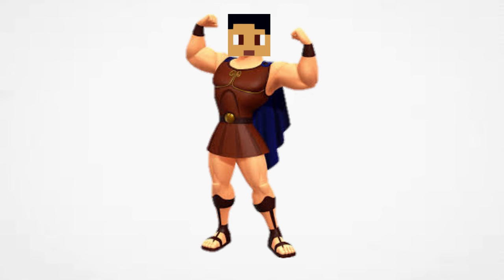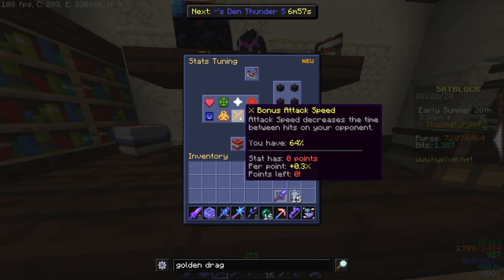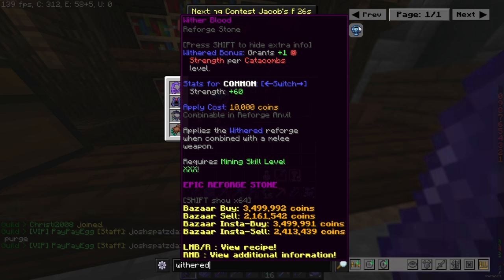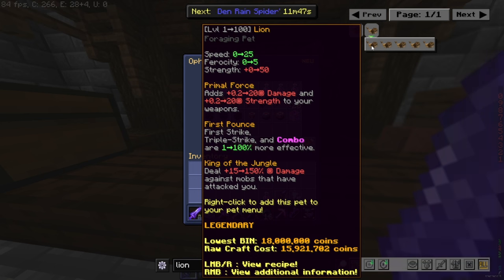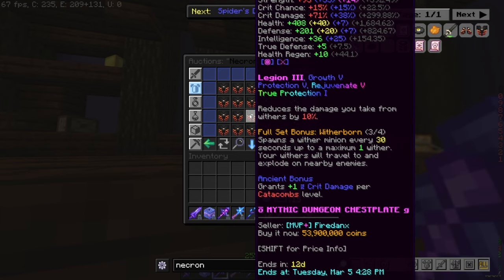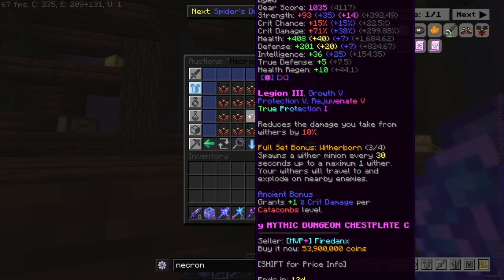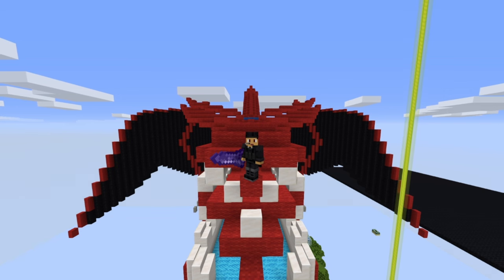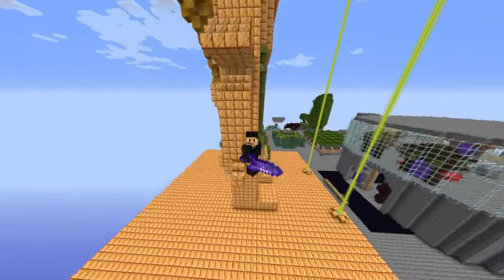The ONLY BERSERK progression guide you need | Hypixel Skyblock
0:00 Introduction
0:12 Start
0:28 Side Buffs
1:00 Equipment
1:40 Magical Power
1:59 Stat Tunings
2:16 Enrichments
2:26 Bonus XP
2:35 Class Abilities
3:29 F1-3 Weapon
4:03 F1-3 Armor
4:11 F3-5 Weapon
4:19 F3-5 Armor
5:06 F5-7 Armor
5:37 Pets
6:29 F5-7 Weapon(s)
7:32 F7+ Armor
8:20 M3+ Armor
8:46 M4+ Weapon
10:01 M4 Clear
11:27 Blood Room Open
12:05 Boss Room
12:59 Boss Room Intense Part
13:26 Extras
13:58 Important!
14:01 End Credits

This is the ultimate berserker guide. I cover everything. Literally everything.

I copied this from cold pugs video:

The Hypixel Skyblock News community is filled with a bunch of people including Menacing Banana, Dreop and Bucklez or bucklez(Bucklez duped so he's bald now), Derailious And me Coldpug, We make hypixel skyblock news videos covering things like the best update in hypixel skyblock, the worst update in hypixel skyblock, The update that changed everything, There were a lot of big updates like juju nerf, wither cloak nerf, crimson isles update, new afk methods, money making methods being created and being nerfed, we covered all of them.

A lot of people frown upon skyblock news content as it seems low effort compared to the videos made by timedeo, pigicial, palikka, refraction, thirtyvirus, powliner, hellcastle and tylerrrr and bunch of other hypixel skyblock YouTubers There is also a new wave of skyblock You Tubers including endther, willwaterprism, fredii, iwaschosen,dragoonmaster4, BenClark, Yyung, implodent, future77 that make really good hypixel skyblock videos Stay up-to-date on the changes coming to Hypixel Skyblock! Hear about the newest features and updates that will make the game easier, as well as the unfortunate nerfs and buffs that could disrupt your gameplay. Find out the best strategies that will help you become the best skyblock player out there, plus get the latest information on what's new on the server and how to make the most of it. Learn about the worst and best updates for the game, so you can stay ahead and get the edge over your opponents. Learn about the newest updates and the best updates for Hypixel Skyblock! Find out about the features and updates that will make the game easier, as well as the unfortunate nerfs and buffs that could affect your gameplay. Get advice from experts on how to work around the changes, plus discover the exclusive strategies to help you become the best skyblock player out there. Hear about the worst and best updates for the game, and get up-to-date information on what's new on the server and how to take advantage of it